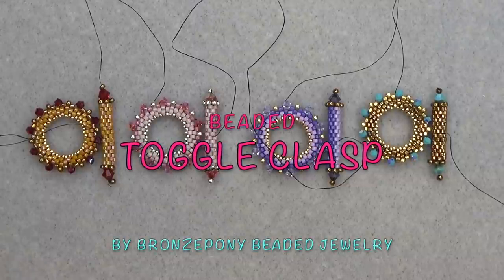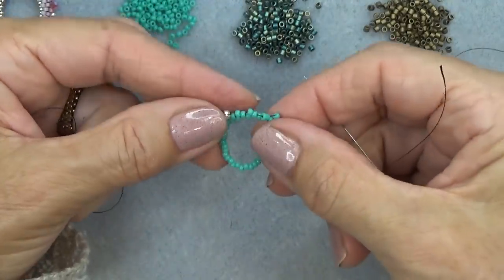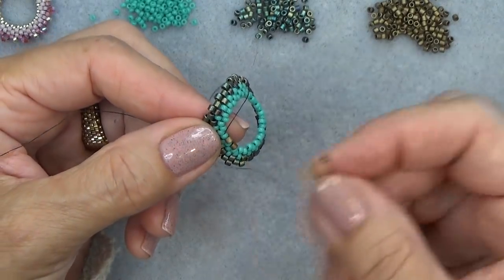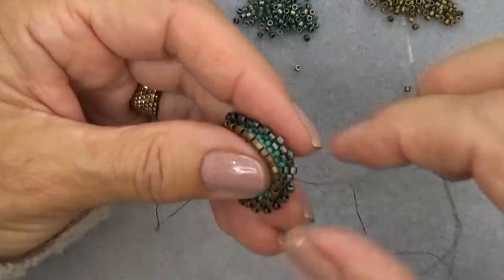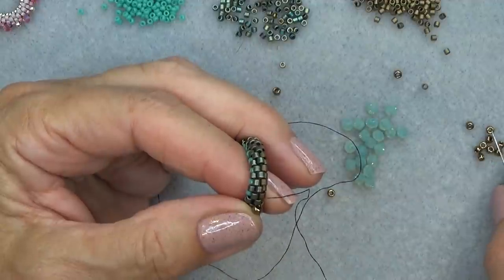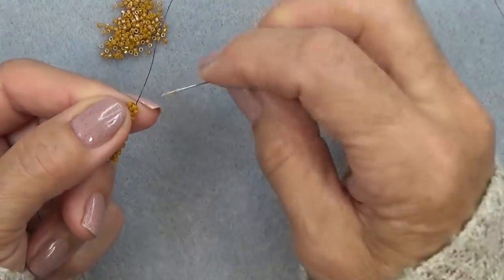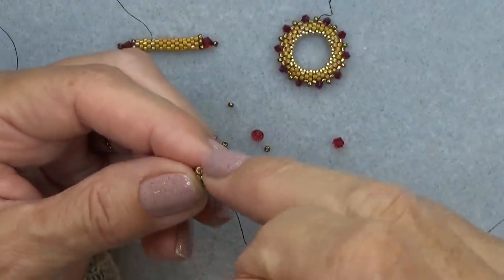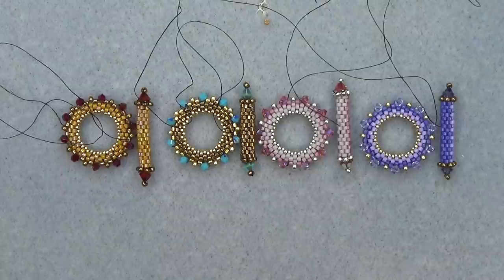Beaded Toggle Clasp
Beaded Toggle Clasp (1 inch diameter)

In-Spirer Beaders Facebook Group

Materials: All seed bead are Miyuki
15/0 Seed Beads
11/0 Delica Beads (1 or 2 colors)
11/0 Seed Beads
10 - 3mm Bicones
2 - 4mm Bicones
Stop Bead
Size 11 Beading Needle
6LB or 8LB Fireline Black Satin

Colors:
Pink
11/0 Delica DB1376 - Opaque Dyed wine
11/0 Delica DB2361
3 & 4mm Bicones - Swarovski Indian Pink
15/0 & 11/0 Seed Beads Galvanized Silver

Purple:
DB 2140 - Duracoat Dyed Anemone
DB - 2138 - Dyed Opaque Columbine
3 and 4mm Bicones Swarovski Tanzanite
Galvanized Gold 15/0 & 11/0 Seed Beads

Scarlet:
Delica - Metallic Bronze
Delica - Db2273 - Glazed Toast
Swarovski Scarlet 3 & 4mm Bicones
15/0 Galvanized Gold
11/0 Galvanized Gold

Turquoise:
Delica Metallic bronze
Swarovski 3 and 4mmTurquoise AB
Galvanized Gold 15/0 and 11/0 Seed Beads

My magnifying light (I have two). Makes beading so much easier! I never recommend any product I don't already own and love. Thank you!
Link to Brightech LightView PRO LED 2.25x Magnifying Glass Clamp Lamp

*Clamp on desk version (I own two)

*Floor version converts to desk lamp

Links to some beads and bead websites:
This helps me continue to create quality content for free on my channel.  You can use them or not so no pressure =) Nor do you have to purchase if you use my link to look at the products.
I will put an * to denote these links. Thank you in advance!